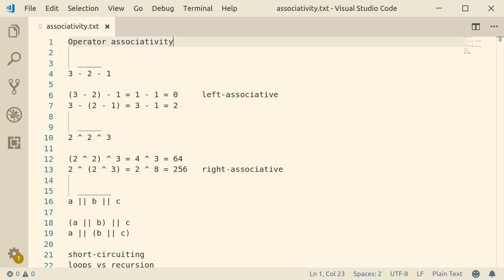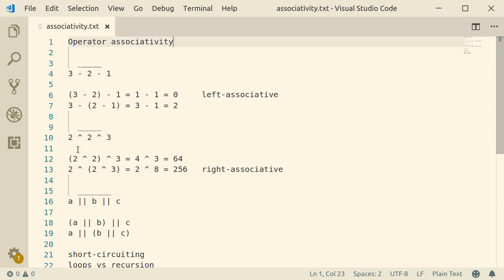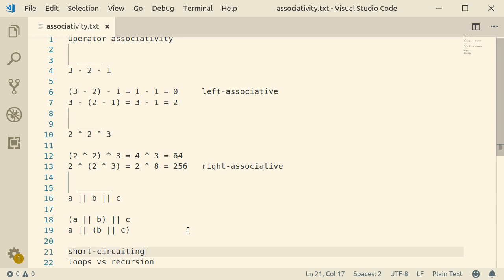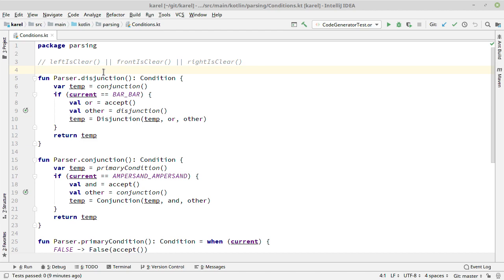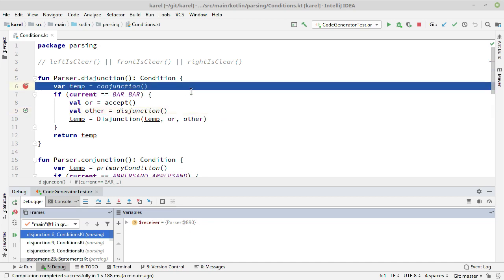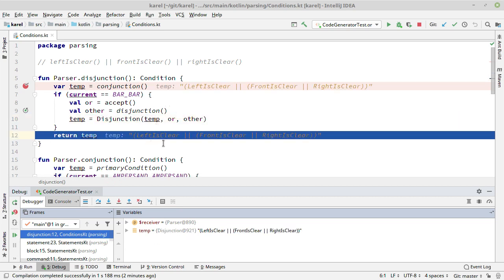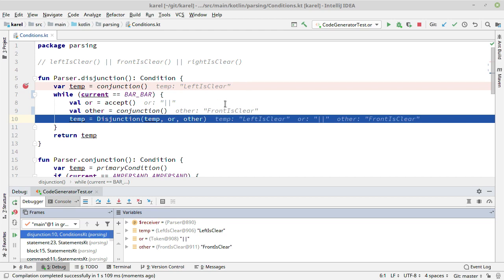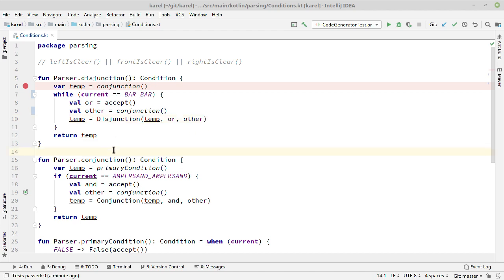Operator associativity in recursive descent parsers: left-associative vs right-associative operators